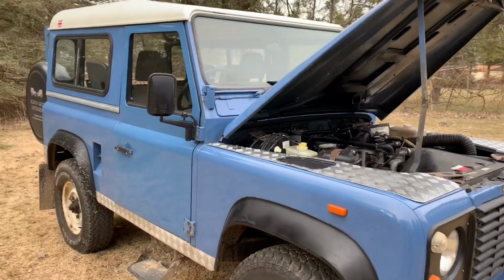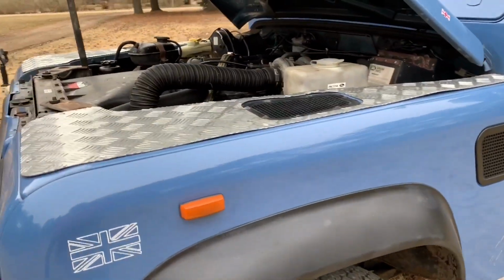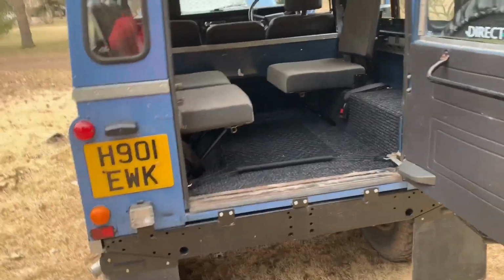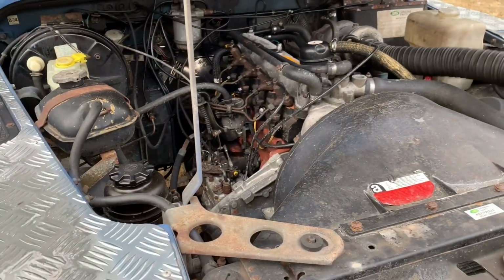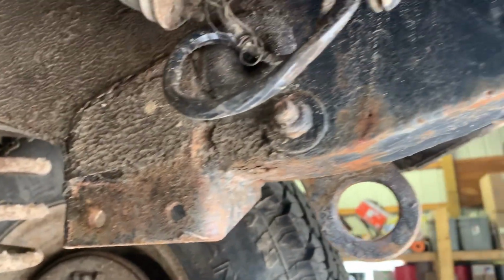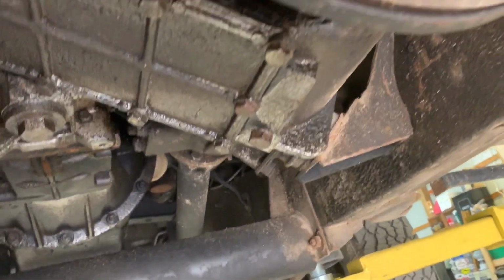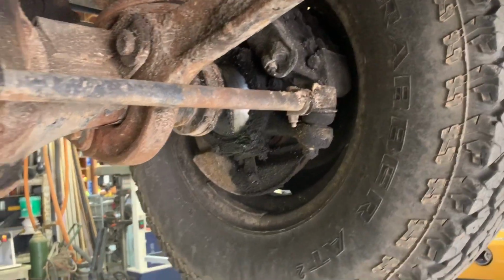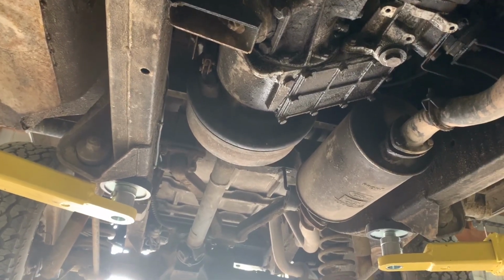(Sold) 1990 Land Rover 90 for sale